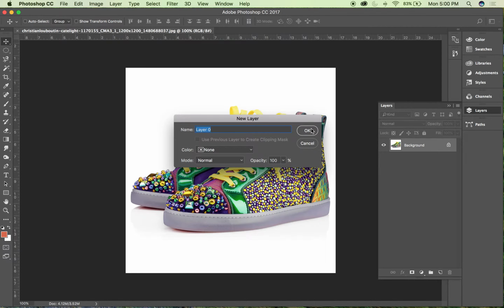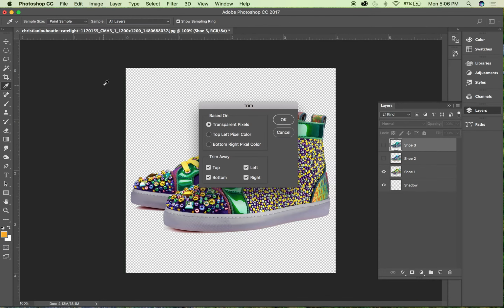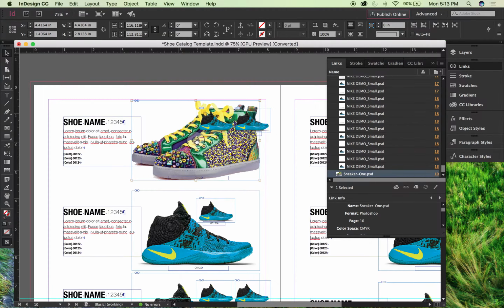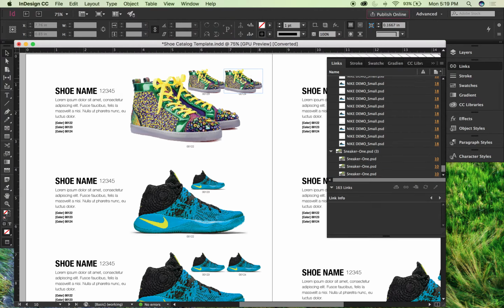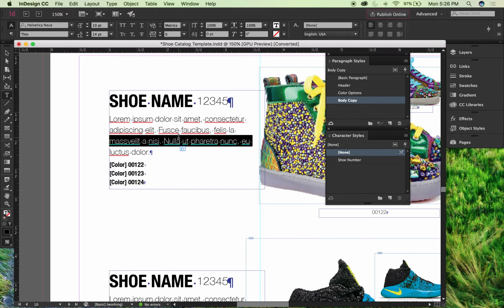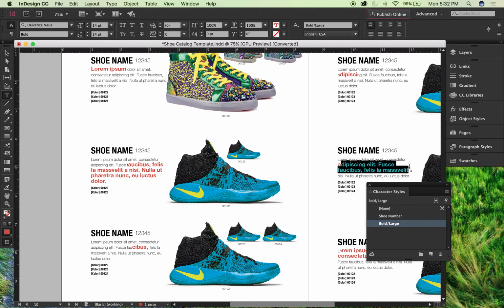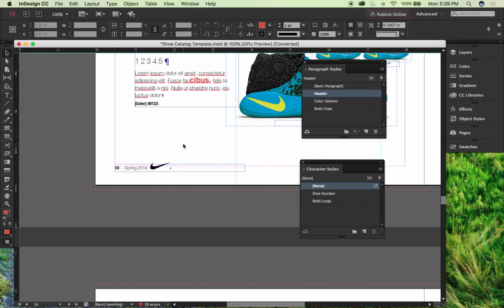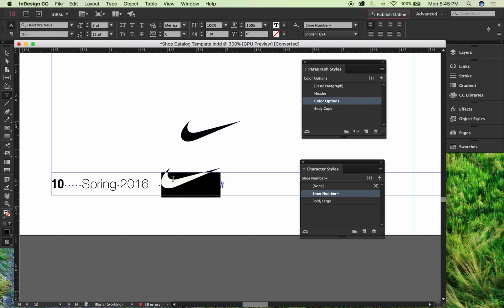InDesign Demo: Shoe Catalog Placement/Layout Design